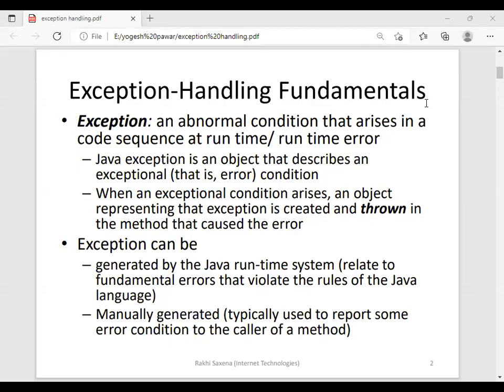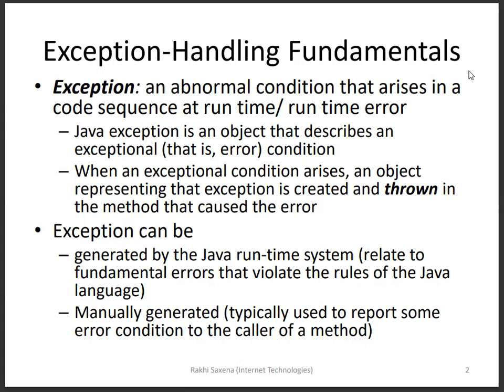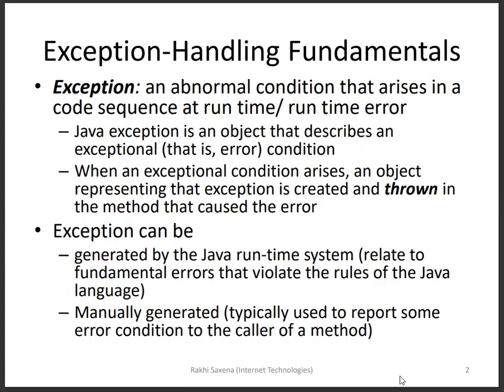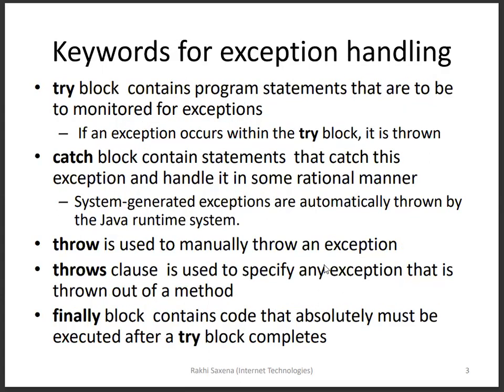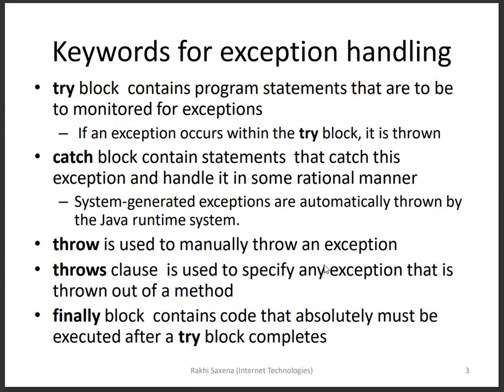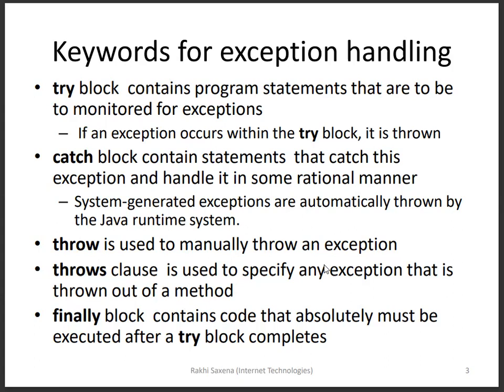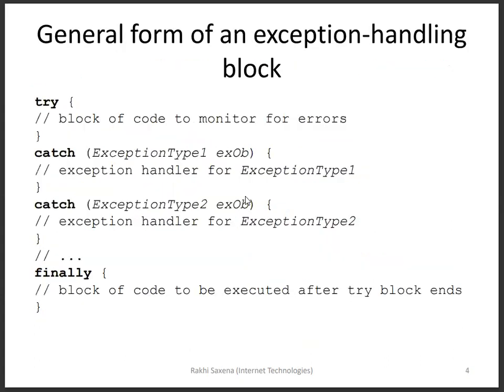Exception Handling 1